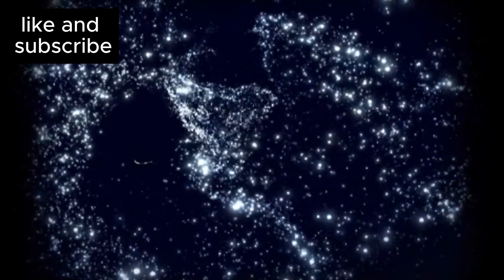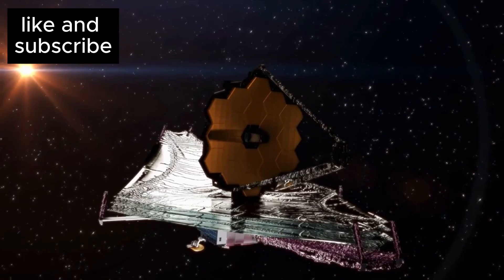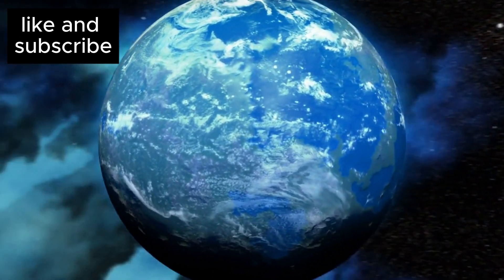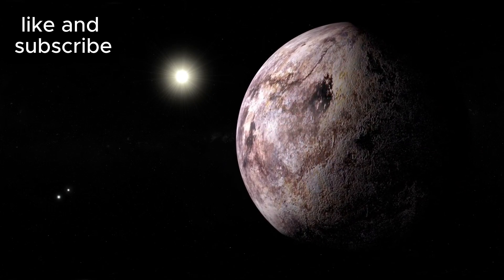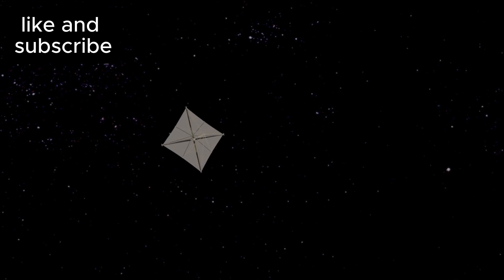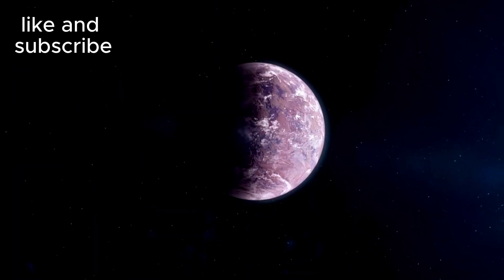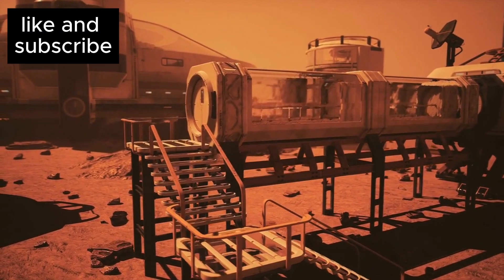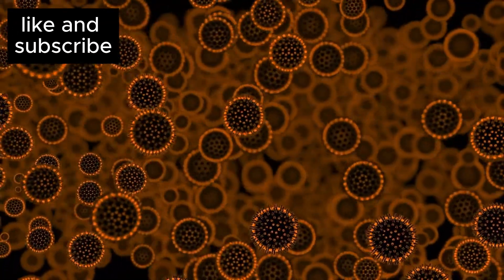James Webb Telescope CAPTURES The First Ever ALIEN LIFE on Proxima B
The James Webb Telescope has made a groundbreaking discovery that could change the course of human history! A recent observation of Proxima B, the closest exoplanet to Earth, has sparked rumors of alien life. But what did the telescope really capture? Join us as we dive into the latest findings and explore the possibility of extraterrestrial life on Proxima B. From the atmospheric conditions to the potential for liquid water, we'll examine all the evidence and separate fact from fiction. Is this the discovery of a lifetime, or just a cosmic tease? Watch to find out!